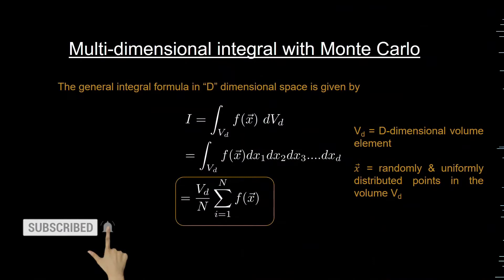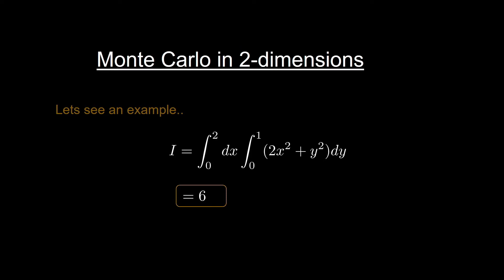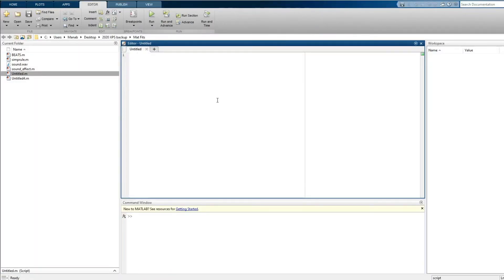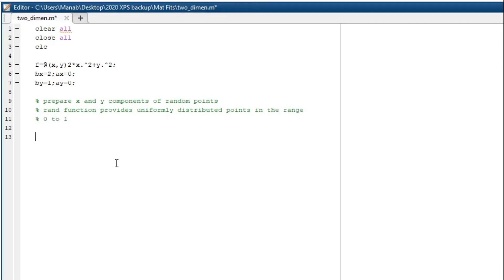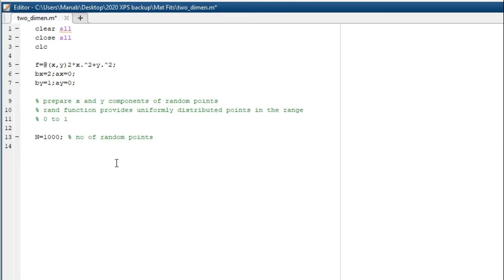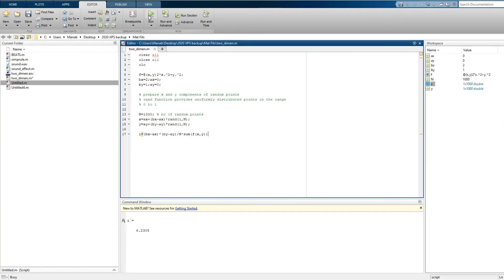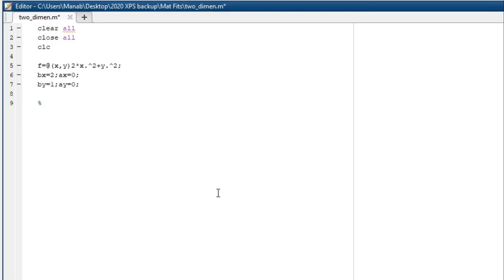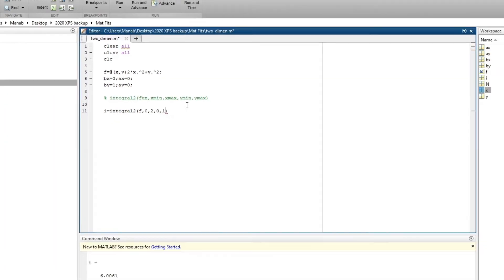Multidimensional numerical integration in Matlab | Monte Carlo integration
Hello Guys. In this video you will learn how to perform multidimenisonal numerical integration in matlab using the Monte Carlo integration technique. I will also illustrate it with 2D and 3D definite integrals using Matlab's inbuilt functions.